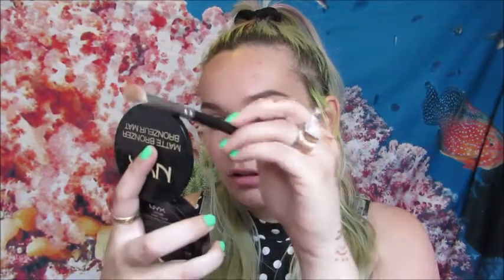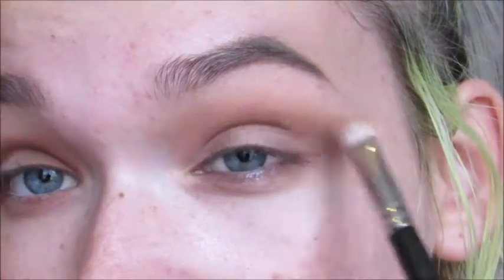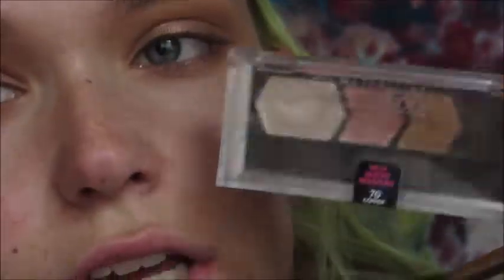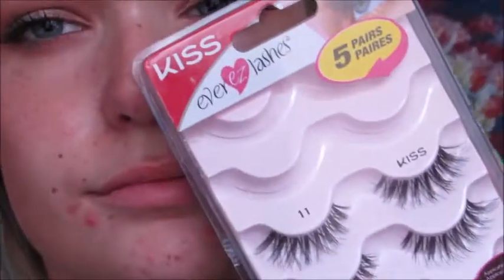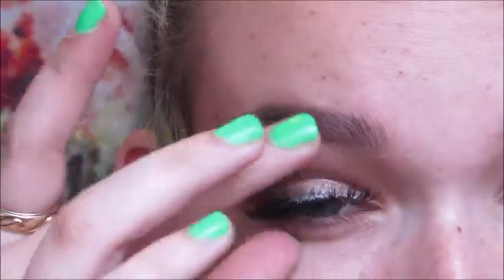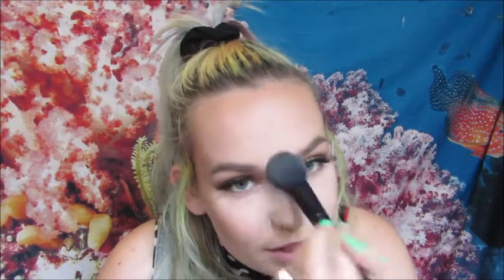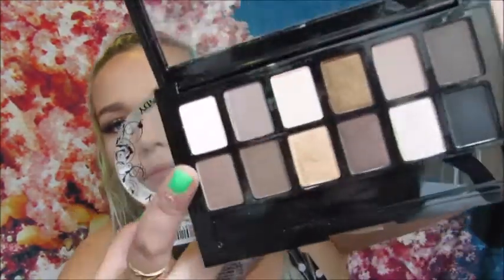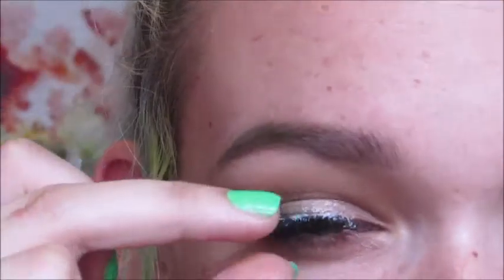Full Face All Drugstore Makeup Tutorial - easy everyday look - also mini reviews :)) !!!!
Sorry this video was so long that was not intended but i wanted to talk about every product i used!!! Hope you liked it!!!

***products used
nyx eyebrow pencil in taupe
nyx eyebrow gel in brunette
anastasia clear brow gel (essence has one, as well as loreal and nyx if you want a cheaper alternative)
maybelline earth taupe shadow
nyx matte bronzer in light
maybelline the nudes palette
loreal infallible shadow in amber rust
maybelline quad in copper chic
mac fix+ (elf has an alternative)
loreal infallible eyeliner
maybelline gel liner
loreal voluminous miss manga/telescopic mascara
nyc blush in west side wine
nyx lipliner in mauve
jordana lipstick in matte classy